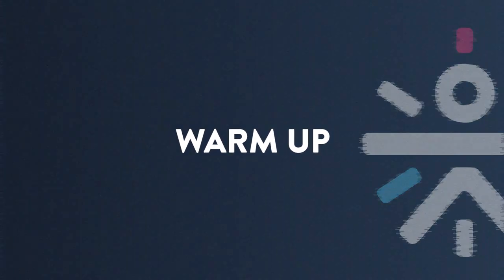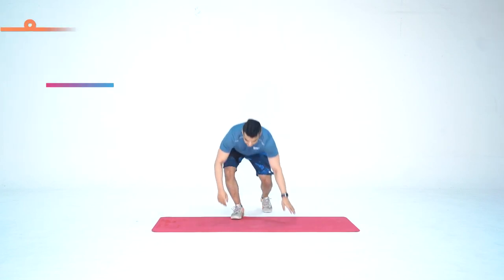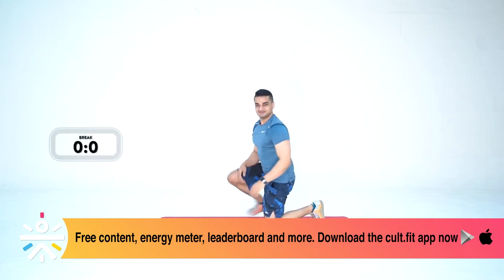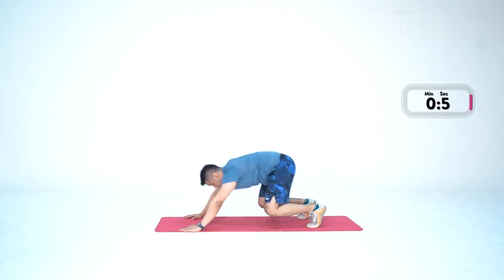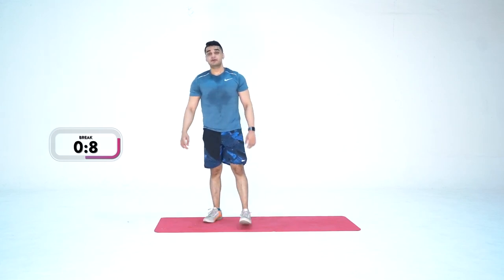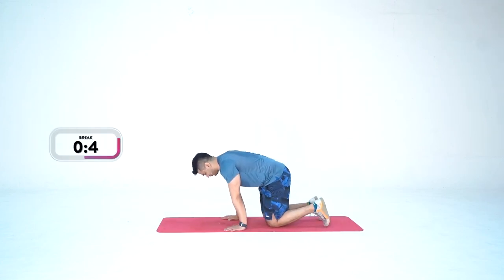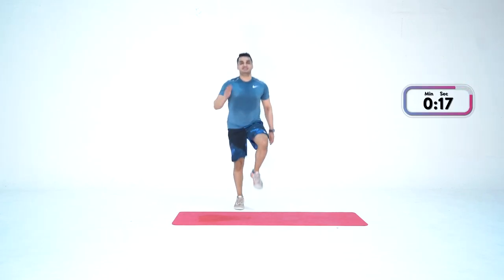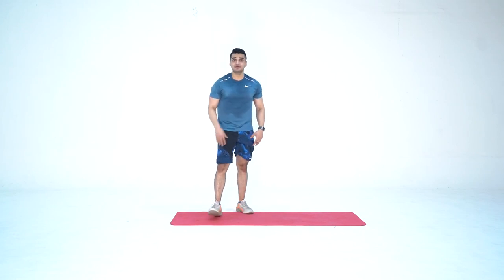Tabata Cardio Workout | Full Body Fat Burning Workout | Tabata Exercises At Home | Cultfit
This Tabata Workout is the perfect workout for you to stay fit at home. Say yes to healthy living with CultFit!

1:12 Alternate Lunge
2:44 Kneeling Adductor Stretch
4:33 Bird Dog
6:32 Overhead Squats
7:59 Alternate Lunge
8:44 Kneeling Adductor Stretch
10:05 Bird Dog
12:08 Overhead Squats
13:57 Straggered Squat
15:54 5 Quadrockers+1 Alternating Froggers
17:51 Broadjump to Shuffle Back
19:14 High Plank Arm Reach
21:42 Straggered Squat
23:12 5 Quadrockers+1 Alternating Froggers
24:38 Broad Walk To Shuffle Back
25:52 High Plank Arm Reach
29:08 5 Quadrockers+1 Alternating Froggers
30:41 Broadjump To Shuffle back
32:03 High Plank Arm Reach
33:53 Staggered Squat
35:16 5 Quadrockers+1 Alternating Froggers
36:56 Broadjump To Shuffle back
38:12 High Plank Arm Reach
39:53 5 Quadrockers+1 Alternating Froggers
42:01 Broadjump To Shuffle back
42:59 High Plank Arm Reach
44:16 Hollow Hold
45:20 High knees
52:57 Sphinx Pose
53:43 Pigeon Stretch
55:10 Downward Dog
55:46 Butterfly Stretch
57:15 Subscribe and show some love

Follow Ritesh on Instagram Now:- ritesh_telang

We make group workouts fun, daily food healthy & tasty, mental fitness easy with yoga & meditation, and medical & lifestyle care hassle-free.